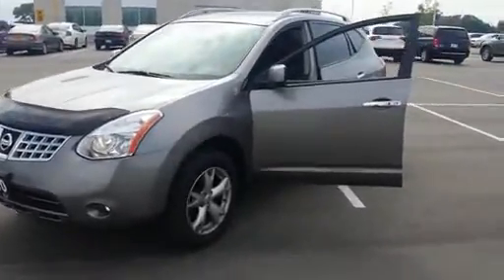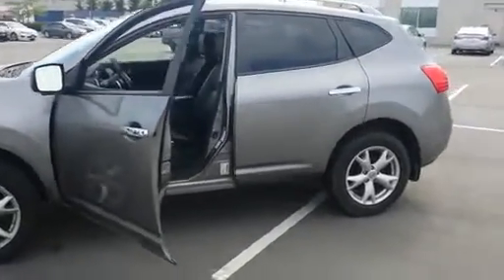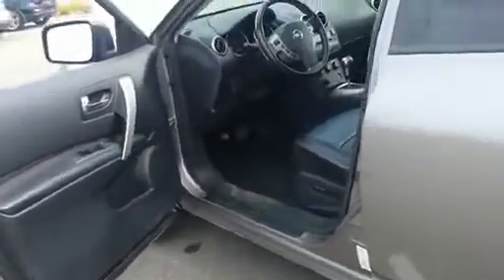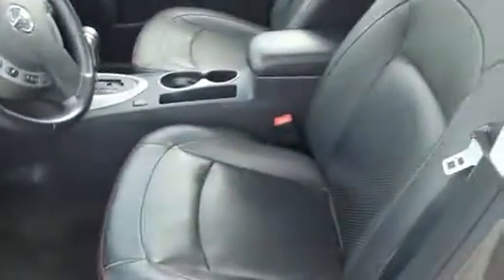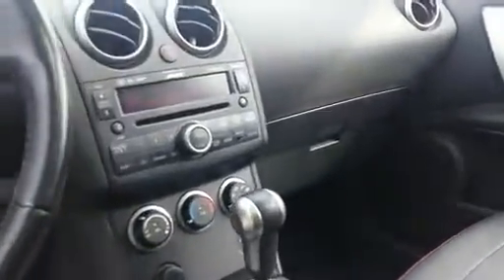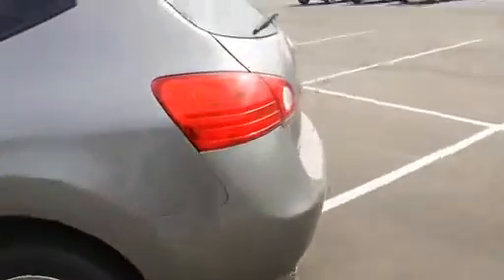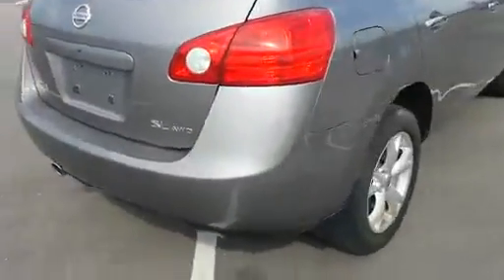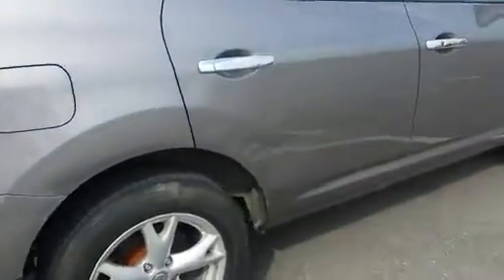400 Infiniti Walkaround Video of 2010 Nissan Rogue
400 Infiniti Walkaround Video of 2010 Nissan Rogue